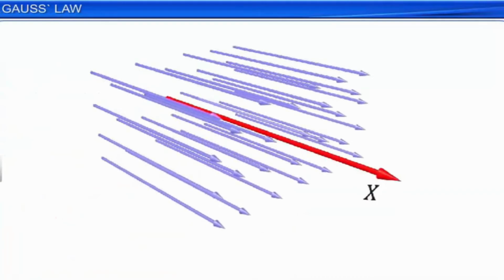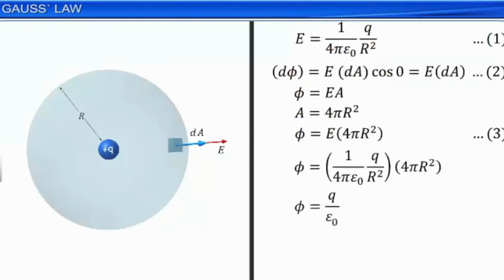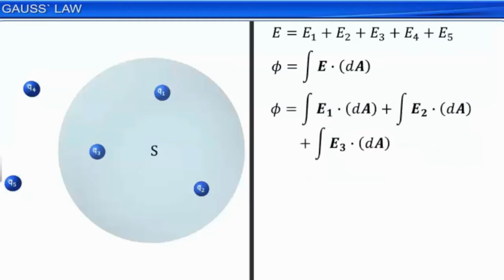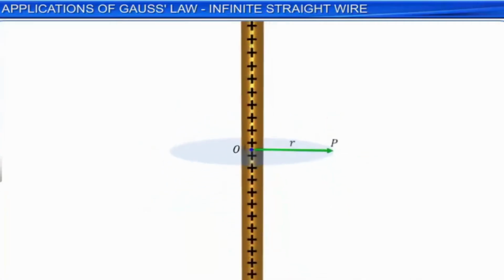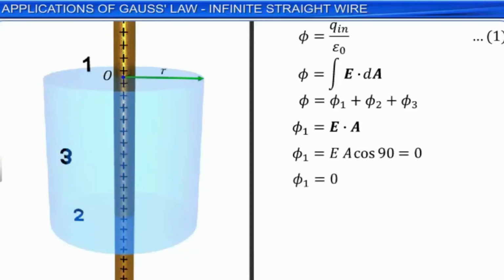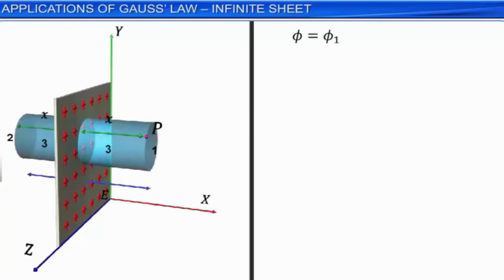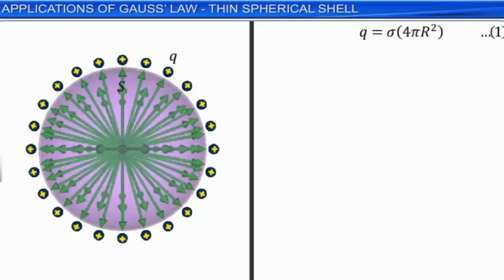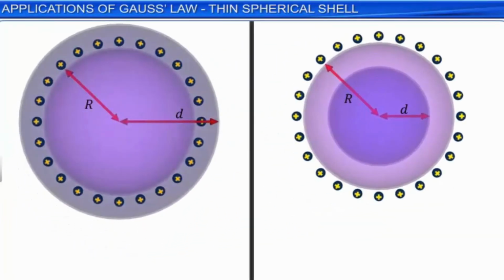12 PHY CH 1 VIDEO 17-GAUSS LAW